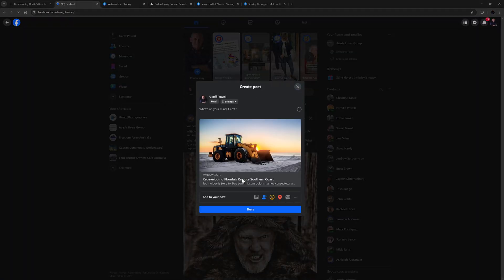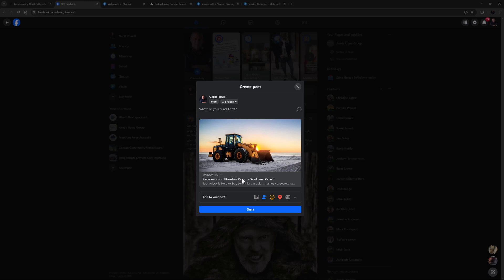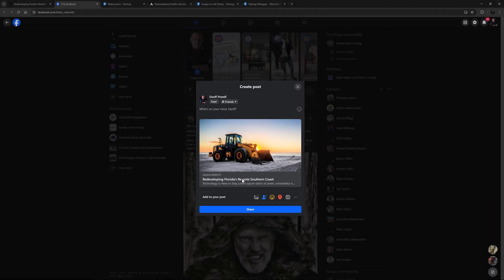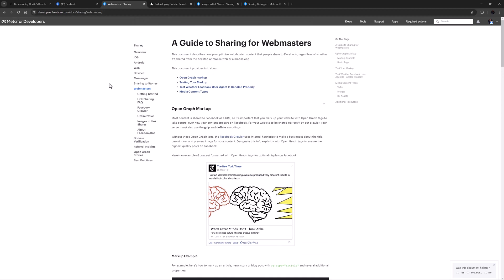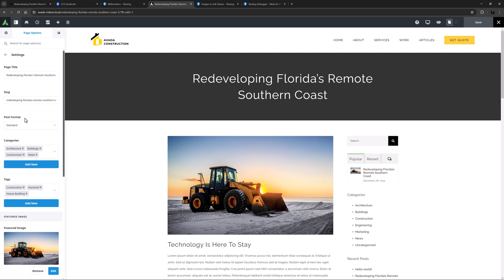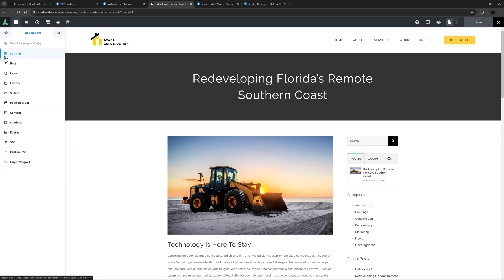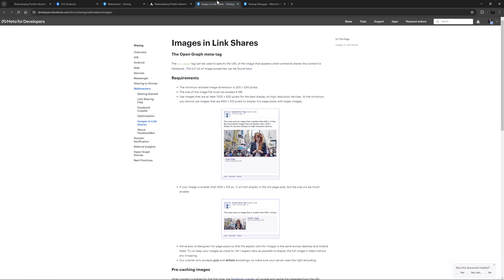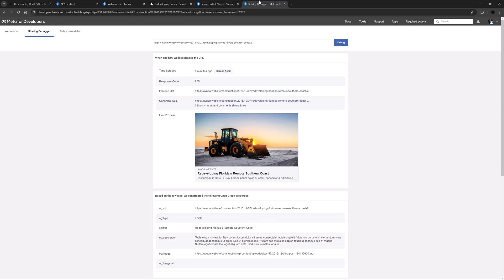How to Set Images Used for Sharing on Social Networks in Avada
Avada : This video explains setting images for sharing on social networks using Open Graph meta tags. These tags control how URLs are displayed when shared on social media platforms like Facebook, LinkedIn, and X. The video describes the Global Options available in Avada under the Advanced Features tab, where users can enable custom description and Open Graph meta tags.

The video also demonstrates how to use the SEO tab in the page options section of a post or page to set SEO titles, meta descriptions, and Open Graph images. If no Open Graph image is specified, the featured image of the post will be used; if neither is set, the site's logo from the Global Options will be used. Adhering to different social networks' image requirements is important.